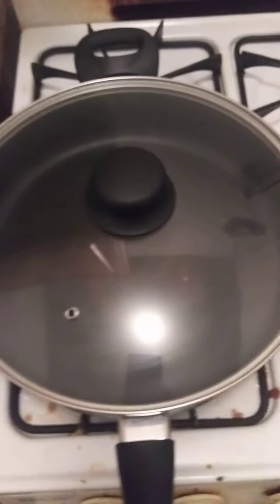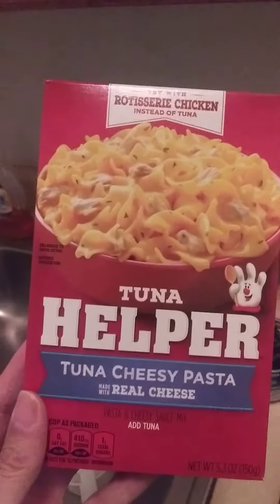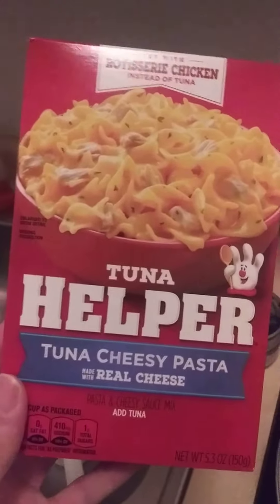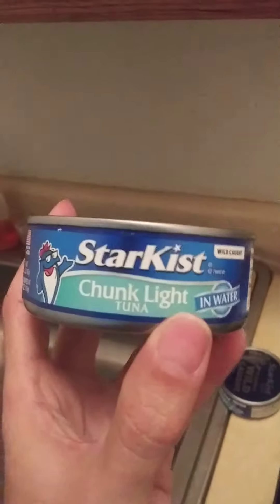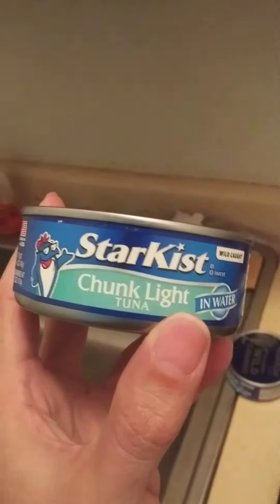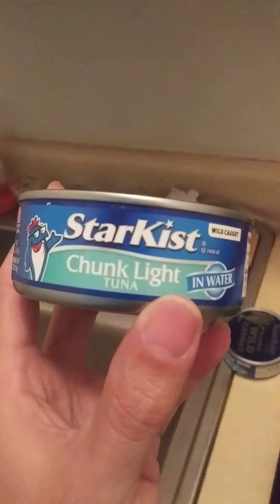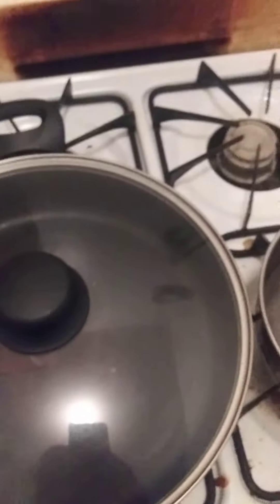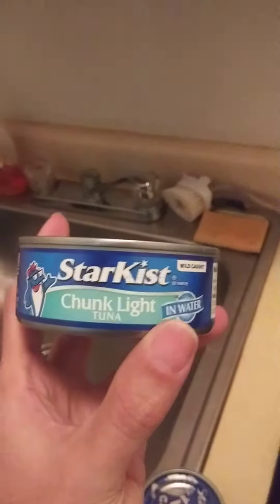Cooking With Jeremiah Episode 336 Cheesy 🧀 Tuna Helper